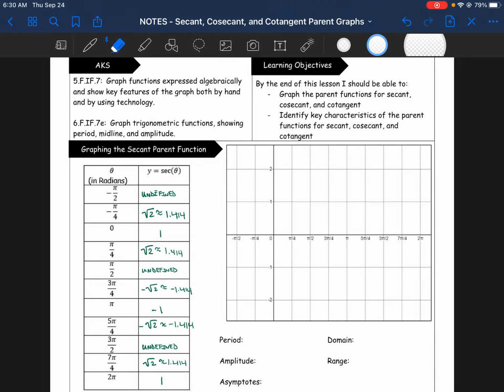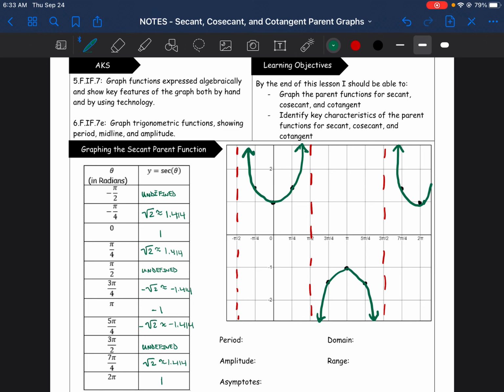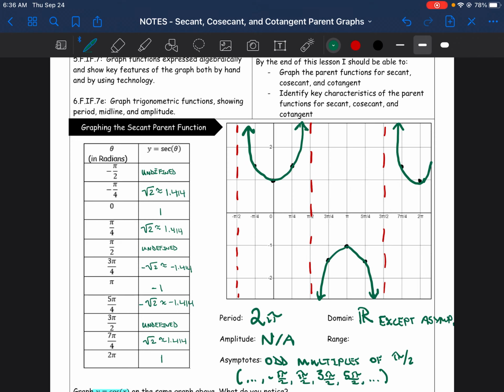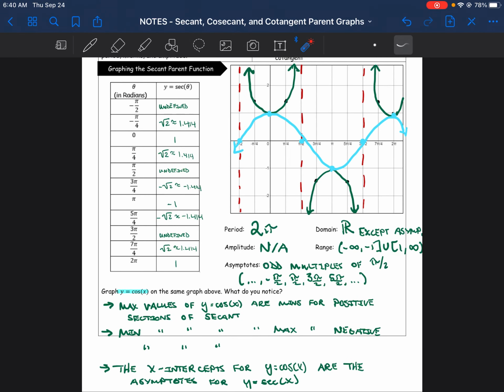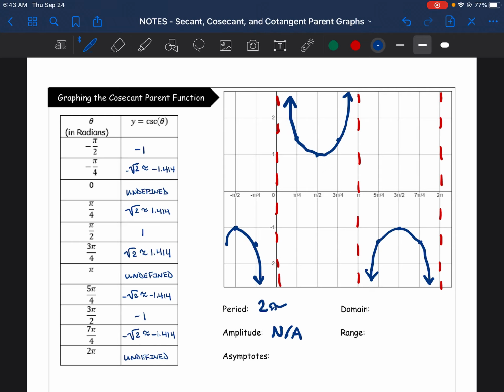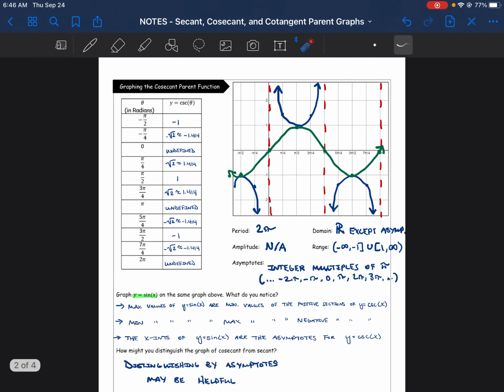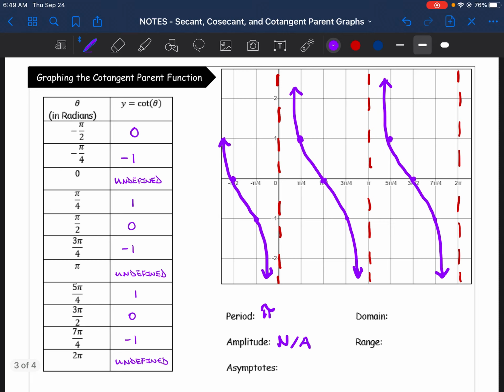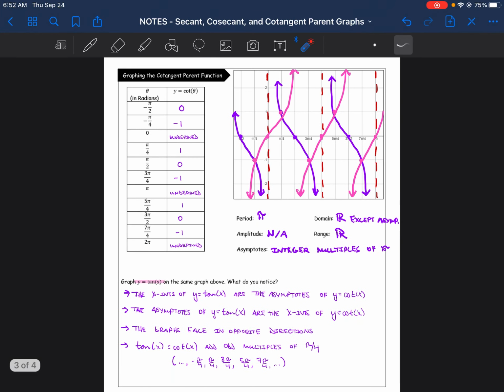Pre-Calculus - Graphing SEC, CSC, and COT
In this video we look at the graphs of secant, cosecant, and cotangent